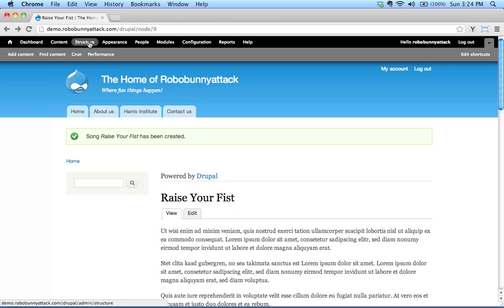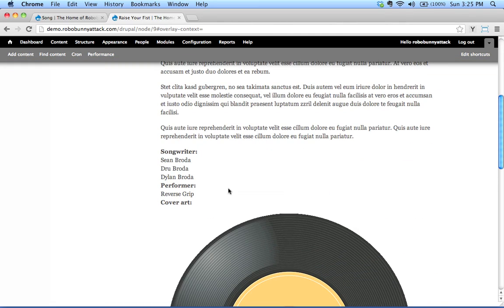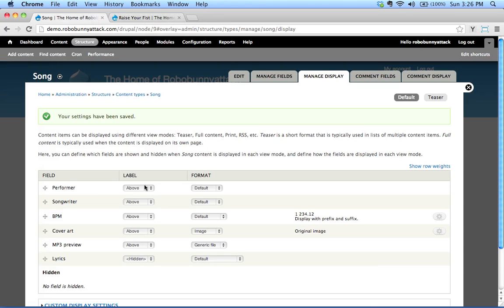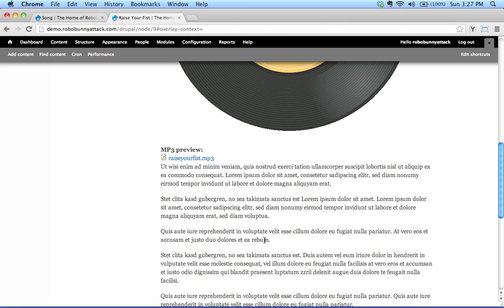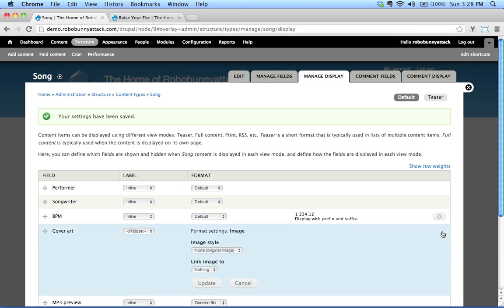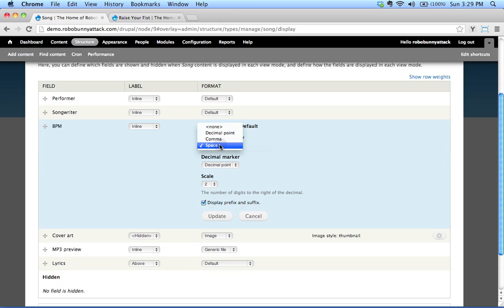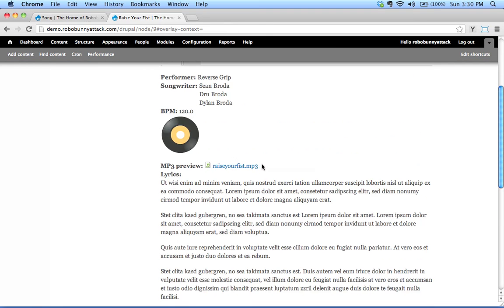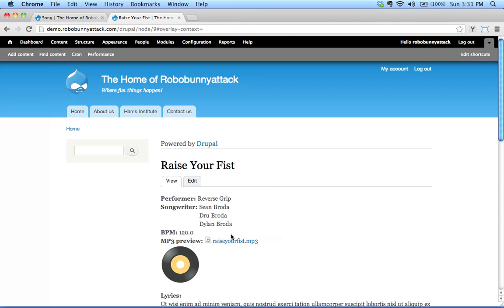How can I manage the way my new content type displays on my Drupal site?